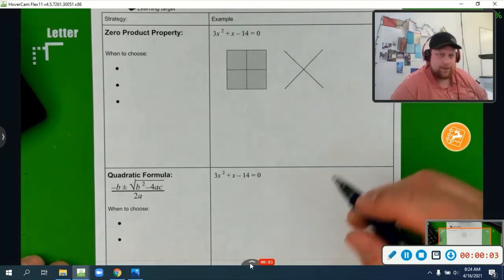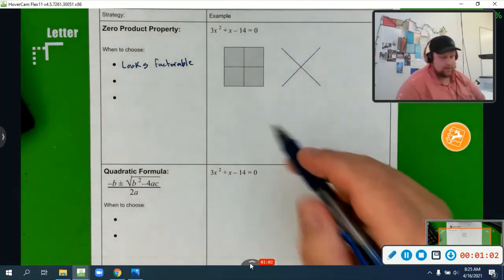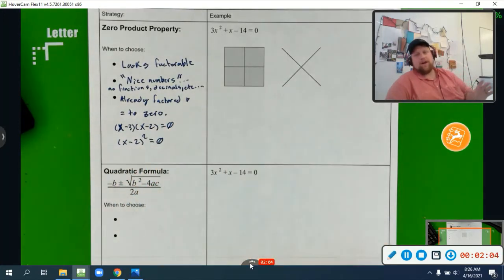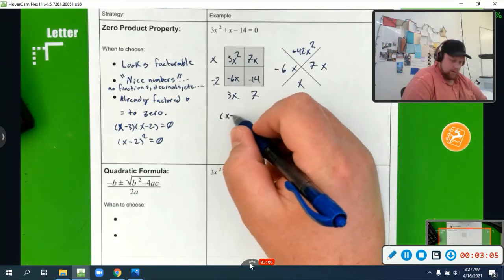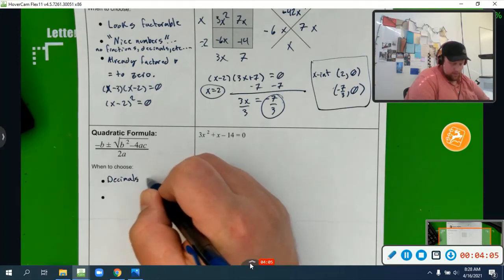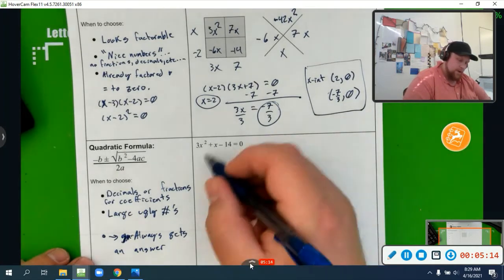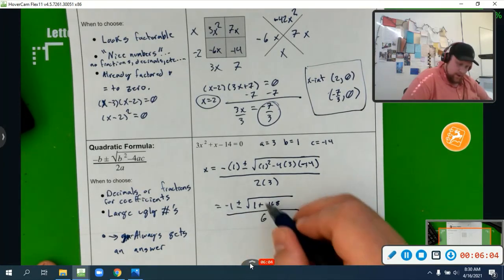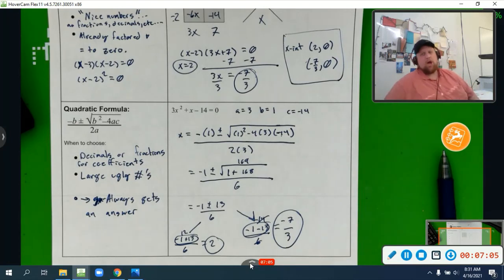Mod 7: 9.1.4 Choosing a method